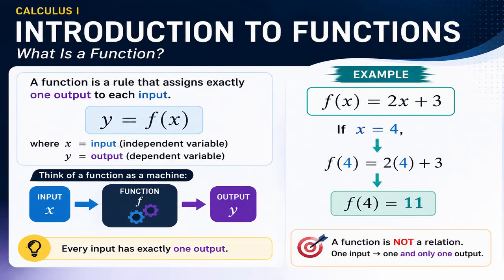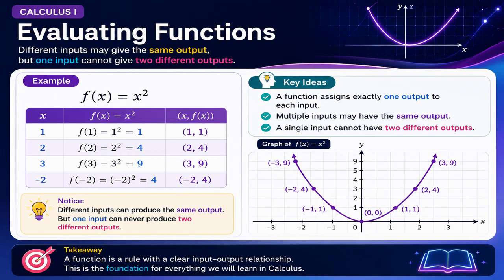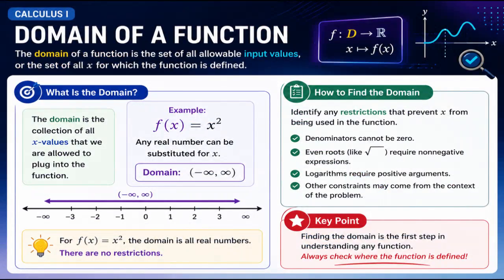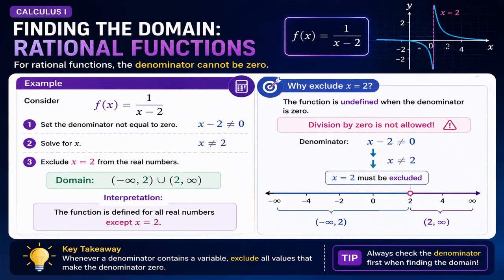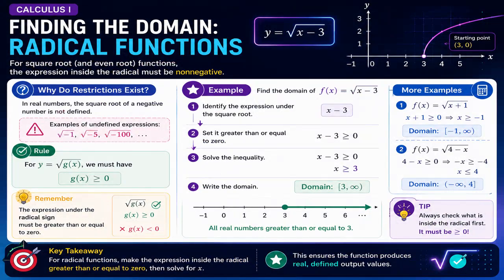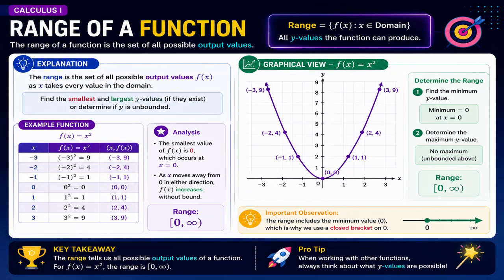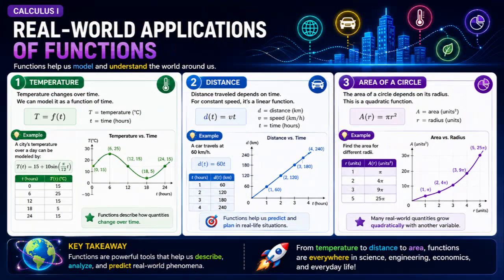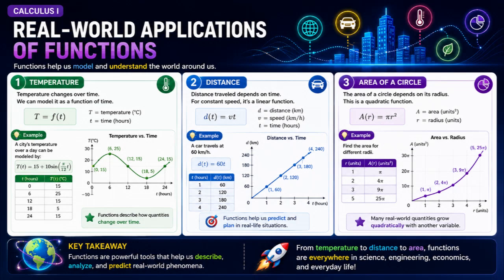Introduction to Functions | Domain, Range, Graphs & Applications | Calculus 1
Welcome to Calculus I

In this lesson, we introduce one of the most fundamental concepts in mathematics: functions.

This lesson is designed for college students, university students, engineering students, and anyone beginning their study of calculus.

Topics Covered:

* Function Evaluation
* Real-World Applications

Whether you are preparing for Calculus I, AP Calculus, Engineering Mathematics, or University Mathematics courses, this video provides a solid foundation for future topics such as limits, derivatives, and integrals.